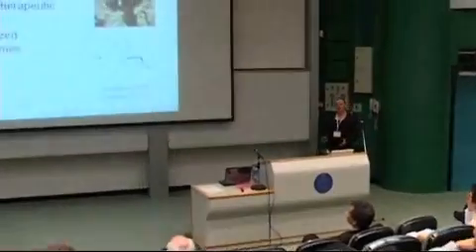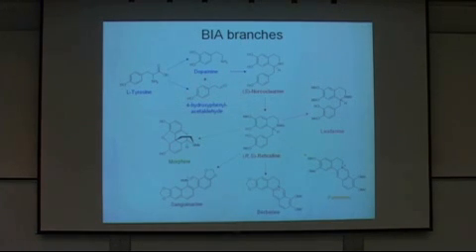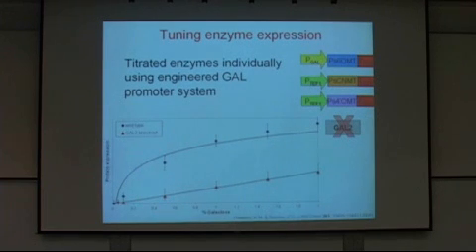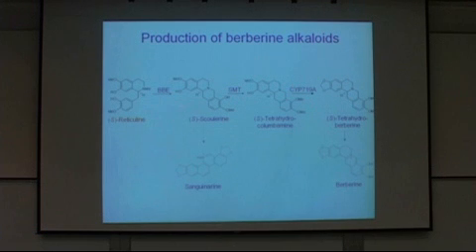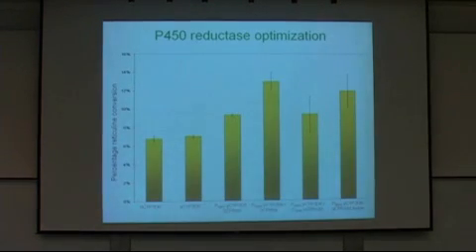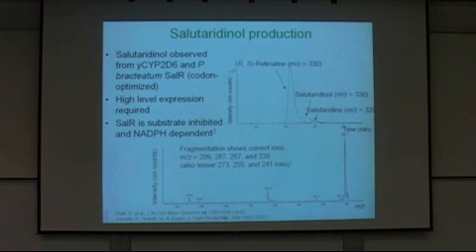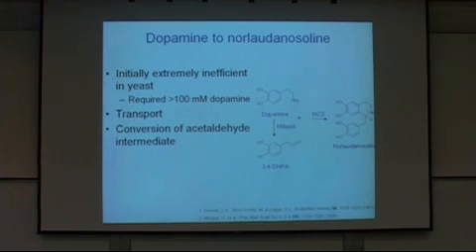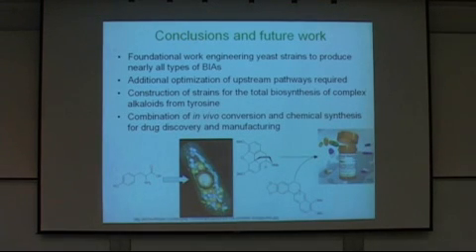Industrial Biotechnology 3